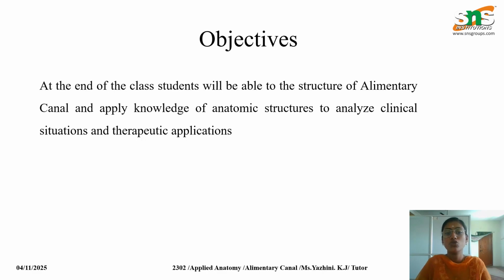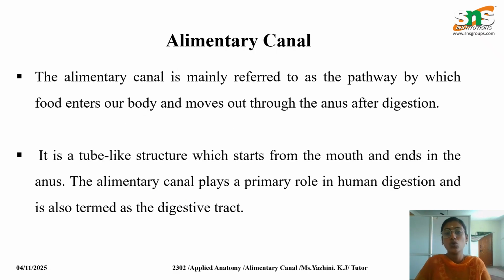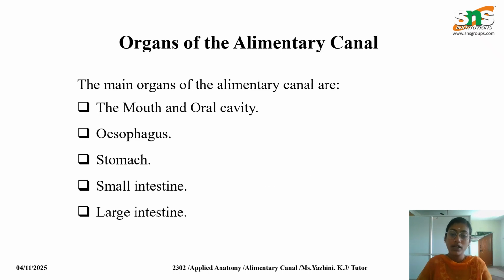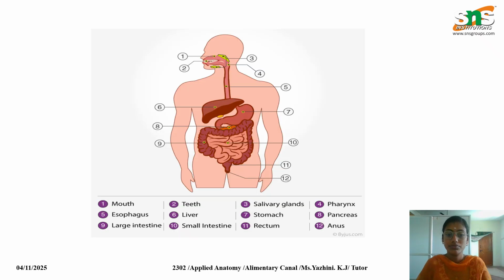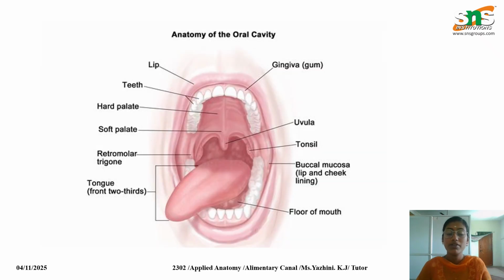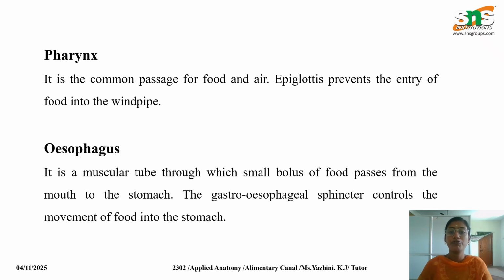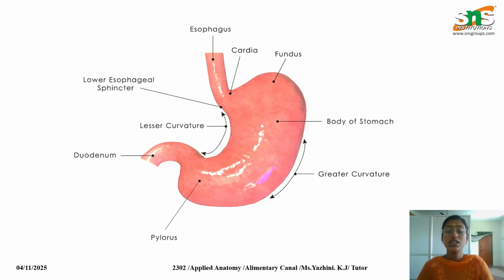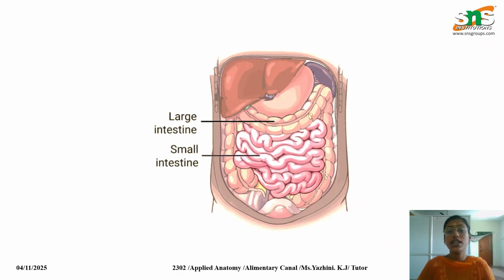Lecture Video/Alimentary canal/applied anatomy/I semester/Ms.yazhini K J / SNS college of nursing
Welcome to Yaznexaspark Nursing Education Channel – Let’s Heal and Learn Together!
This essential video explores the Alimentary Canal (Gastrointestinal Tract) – the main tube of the digestive system in Applied Anatomy (B.Sc. Nursing 1st Year, GNM). Learn the complete pathway from mouth to anus, including layers, functions, and clinical relevance for GI nursing!
Key Topics Covered (as per INC syllabus):
Definition & Divisions of Alimentary Canal
General Structure (4 layers: Mucosa, Submucosa, Muscularis, Serosa/Adventitia)
Mouth, Pharynx & Esophagus
Stomach (parts: fundus, body, pylorus)
Small Intestine (duodenum, jejunum, ileum – site of major absorption)
Large Intestine (cecum, colon, rectum, anus – water absorption & feces formation)
Functions: Ingestion, Digestion, Absorption, Elimination